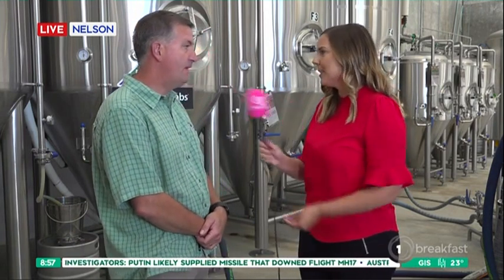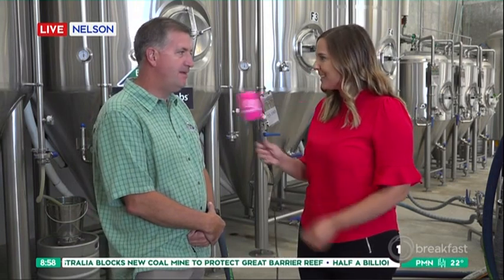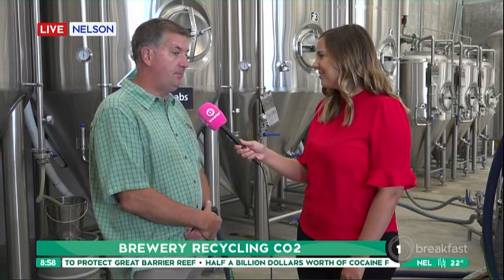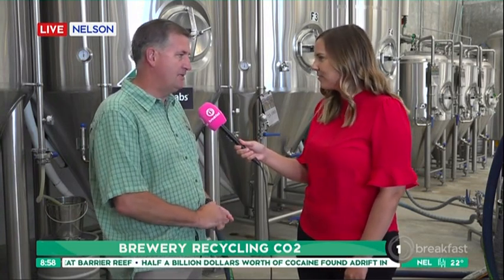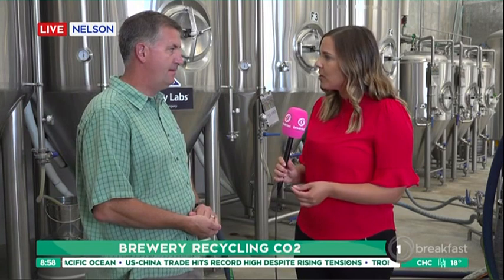TVNZ Breakfast - Carbon Capture